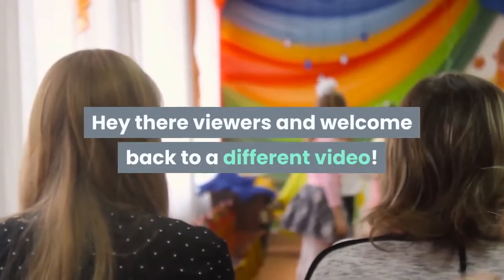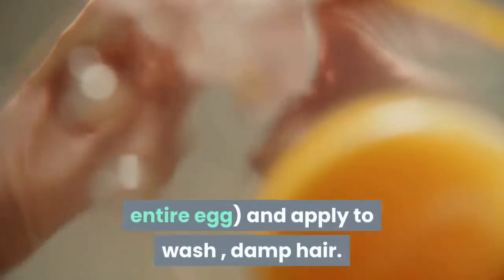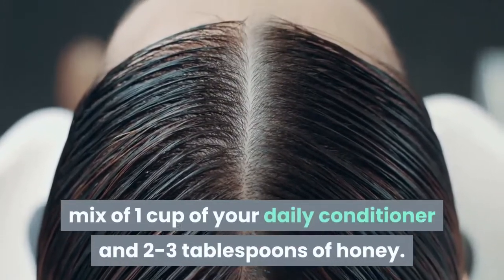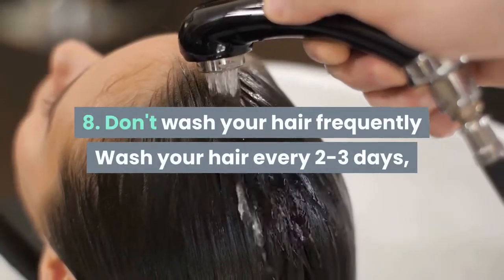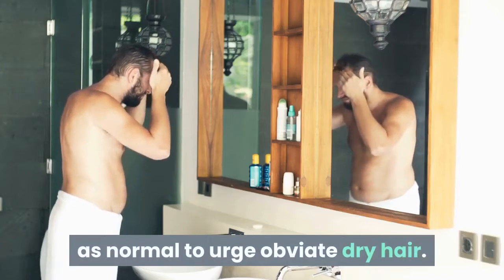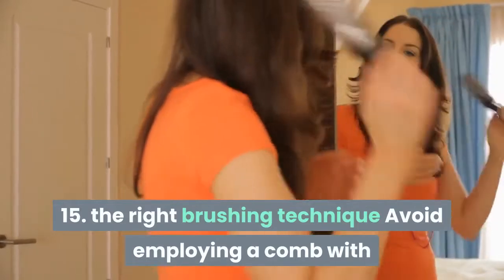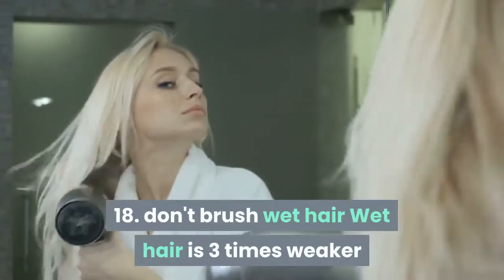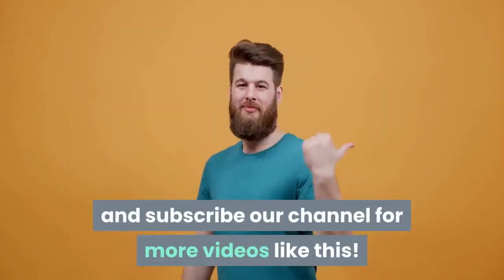the best natural way to get shiny and dry hair 1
Spending an excessive amount of on expensive shampoos, but not getting the specified results that you simply see in TV ads? it's mostly possible and really common, because we see overly exaggerated results on TV, since these ads are designed to draw in customers. But, reality speaks a special story. rather than spending on those branded shampoos and conditioners, Dr. Sandeep Suttar - Hair Restoration and Skin Rejuvenation surgeon at Hair revive, Mumbai, shares some natural ways to urge great hair. Follow these easy and straightforward beauty tips for hair to offer that luster and shine, and flaunt your hair just like the models do...

Summary
1. Egg treatment
Use the whole egg to condition your hair. If you've got dry or brittle hair, use egg whites to moisturize your hair. Use ½ cup of any egg mixture (egg white, entire egg) and apply to wash , damp hair. Leave it for 20 minutes and rinse with cool water. do this one among the foremost effective beauty tips for hair and
2. Cleanliness is vital
The most important reason for hair fall is dandruff and itchy scalp. Therefore, maintain good cleanliness for beautiful and healthy hair.
3. Avoid predicament
Skip predicament showers, because predicament will make your hair dry and brittle because it strips protective oils from your hair - says Dr. Suttar. Thus, prefer a temperature which is simply a touch warmer than your blood heat .
4. calabash treatment
Extract some calabash juice and apply it into your hair. Keep this solution for half an hour and wash it off thoroughly. this is often one among the straightforward beauty tips for hair that might do wonders.
5. For that shiny soft hair
Prepare a mix of 1 cup of your daily conditioner and 2-3 tablespoons of honey. Apply this mixture evenly on your wet hair. Leave it for half-hour and wash it off thoroughly. This mixture will close your hair's cuticle and provides your hair that tremendous shine.
6. bicarbonate of soda therapy
One of the sweetness tips for hair is bicarbonate of soda therapy. Make a mix of three tbsp. of bicarbonate of soda and a few water. Rinse your hair with this solution after shampooing. Let it set certain a minimum of 5 minutes before the ultimate rinse. This therapy will help to get rid of the surplus shampoo and styling product from your hair.
7. For bouncy hair
Apply a 1 to at least one mixture of warm water and apple vinegar to your hair. Rinse it thoroughly after 5 minutes to urge obviate the apple cider smell.